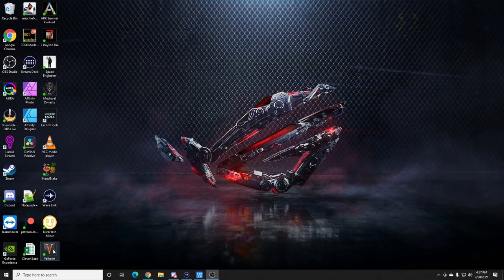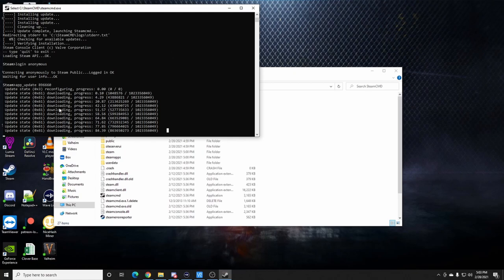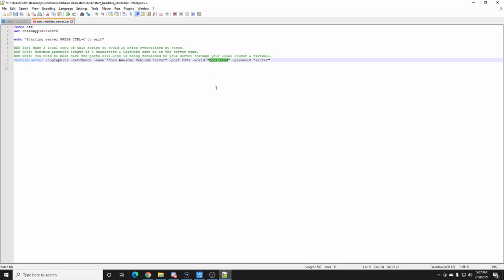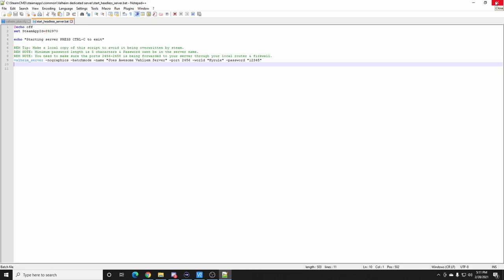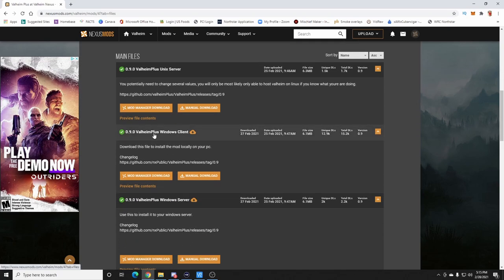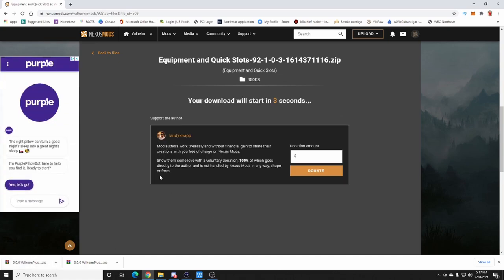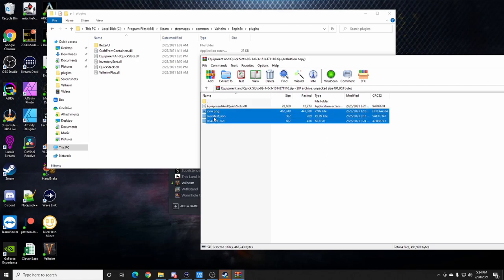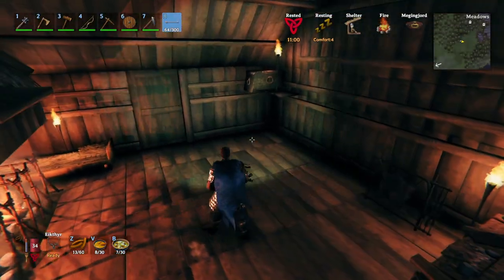Valheim Server and Modding Tutorial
Join the community and take on the world with us!

Work less Create More. I use Tube Buddy and you should too.